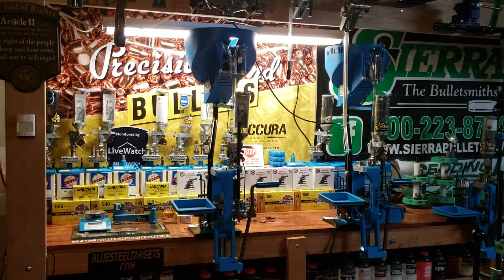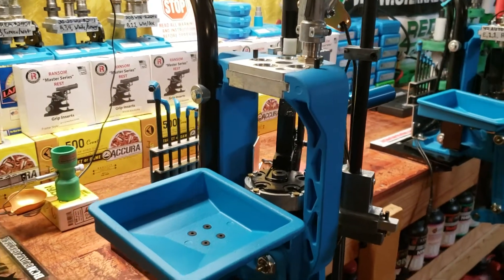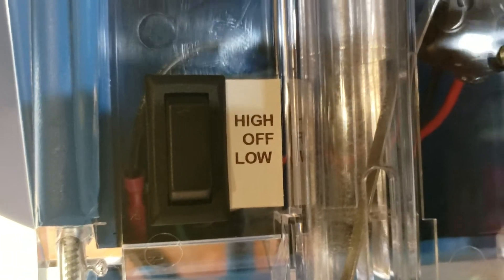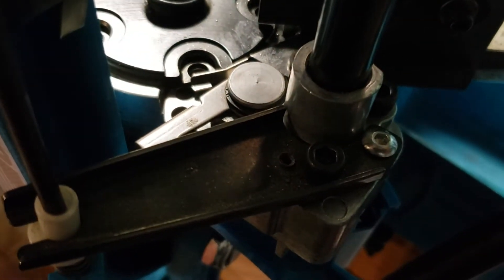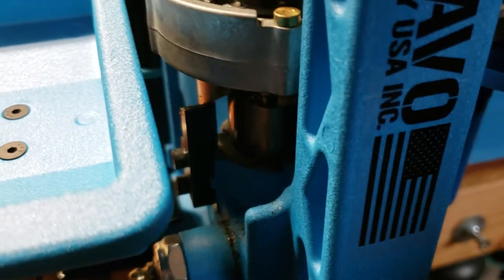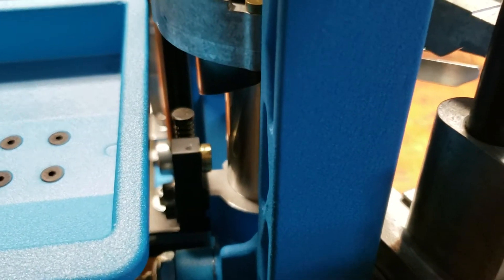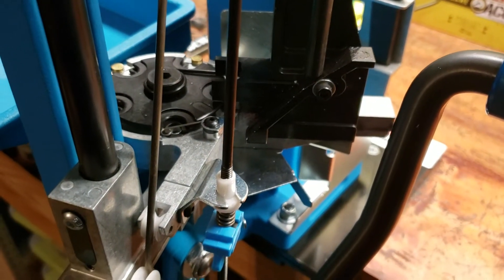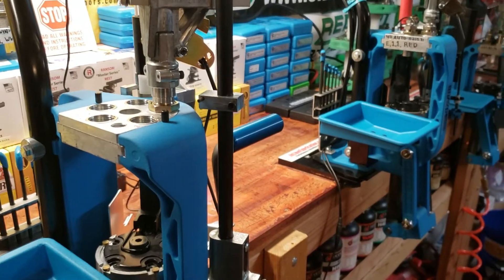Dillon XL750 Teaser (READ DESCRIPTION BOX FOR XL750 LIVE STREAM)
Live stream Tuesday, August 20th, about 5:30 Mountain Time. I will be running the Dillon XL750 for the first time. I will convert from 308 Win. to 9mm and we will see if it works. I will not be instructive, instead you will see me run it real time so you can see how it functions. This will give viewers an idea of what to expect from the new 750. Highboy